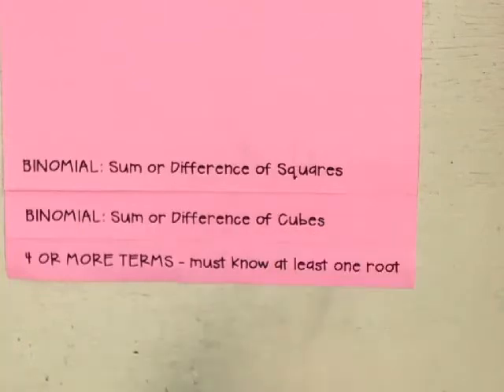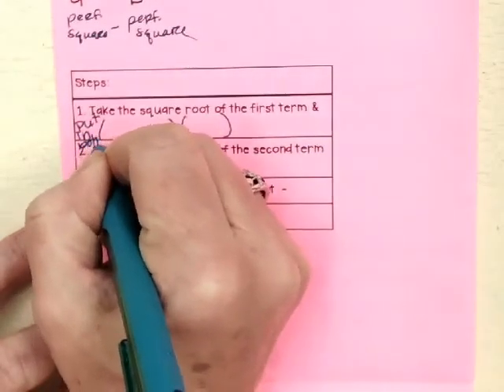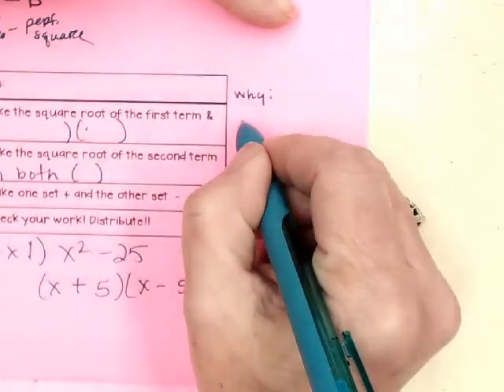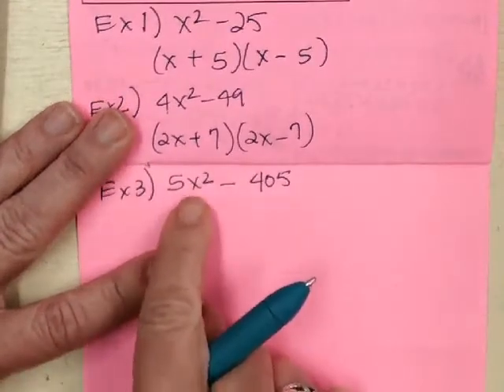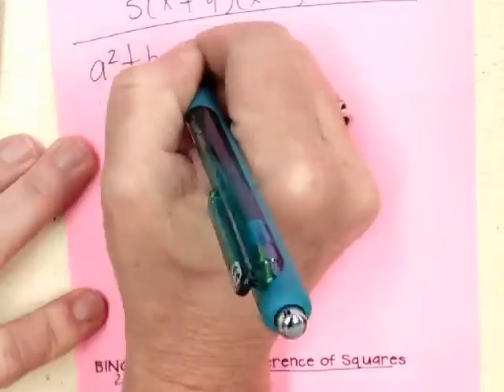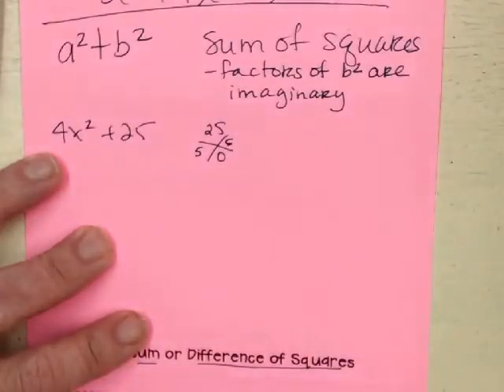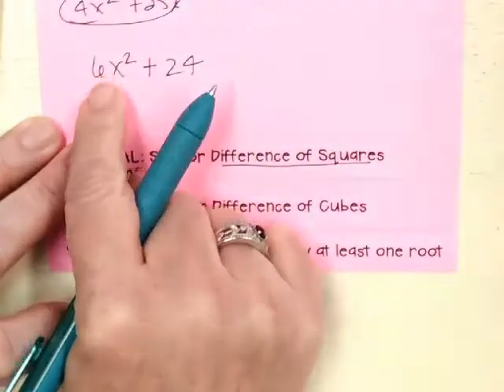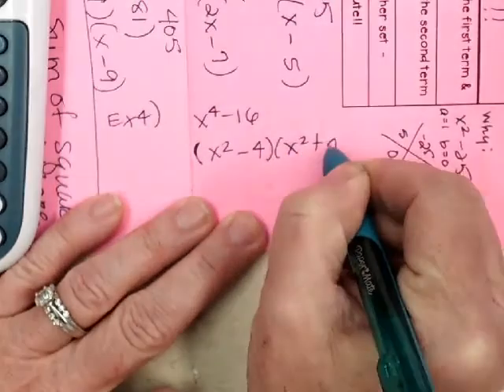Factoring Polynomials Part 6 Sum or Difference of Squares